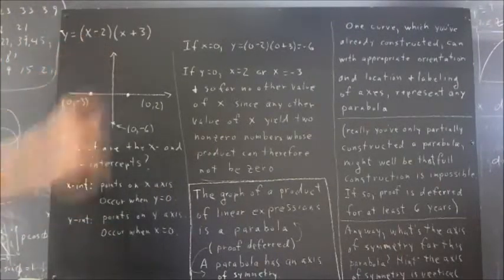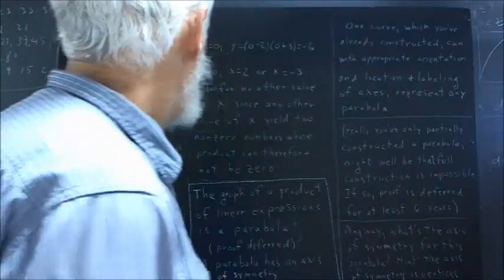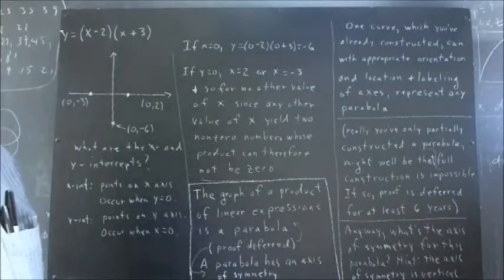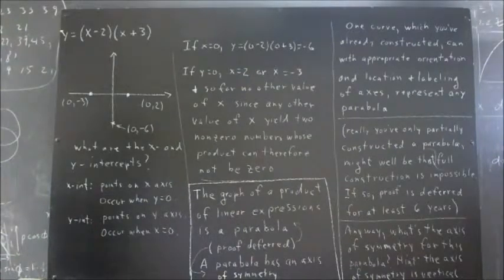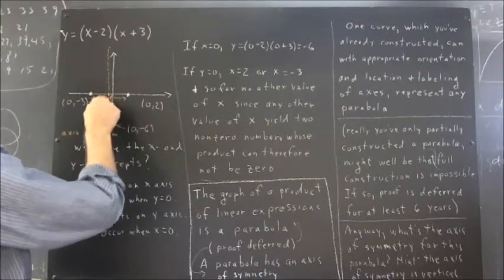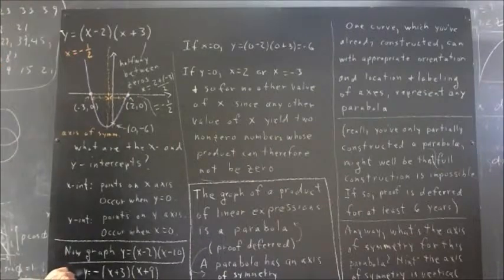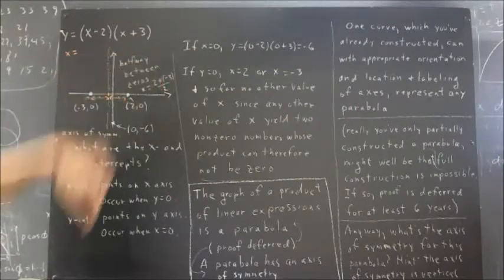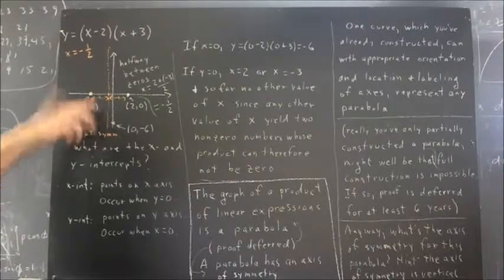dag 005 important theorems about parabolas finding axis of symmetry for our function sketching the